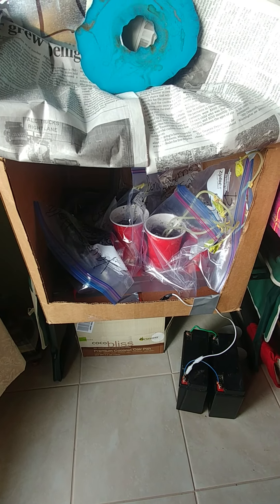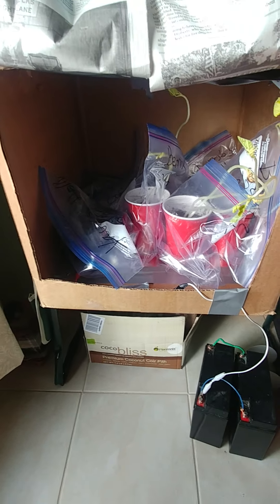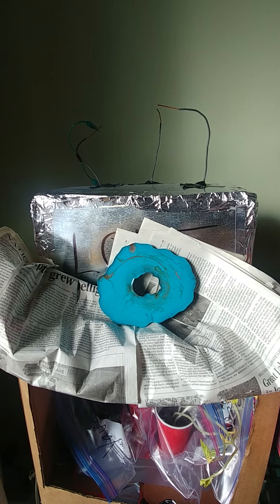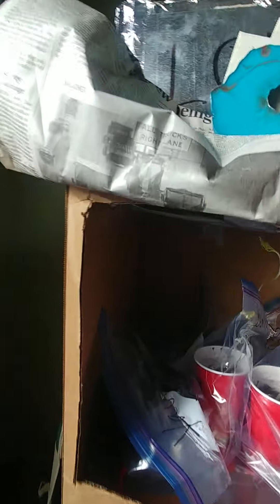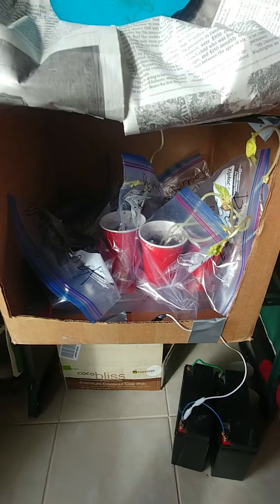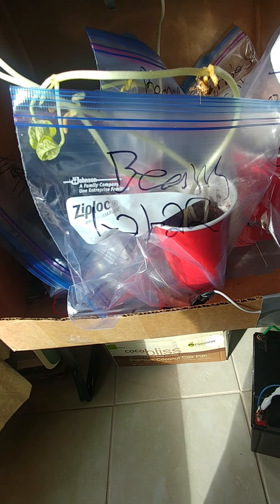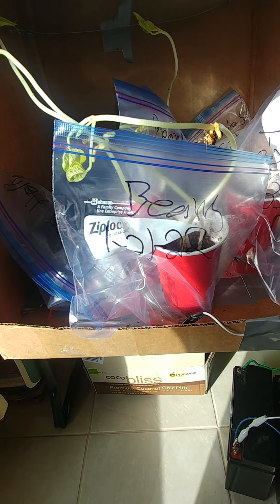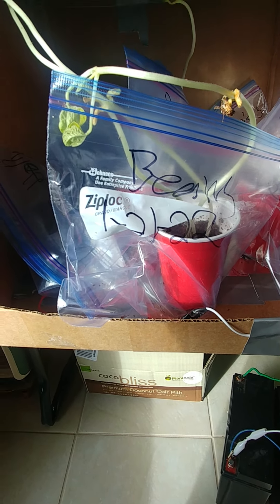Update: Sunlight by Wire via Ark of the Covanent reproduction. Failure